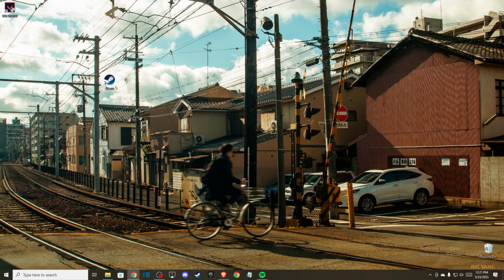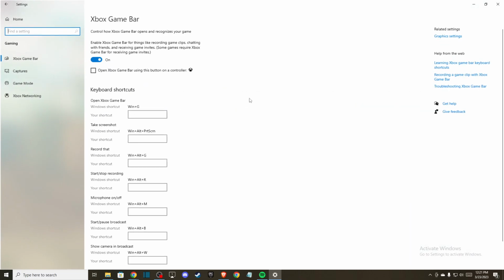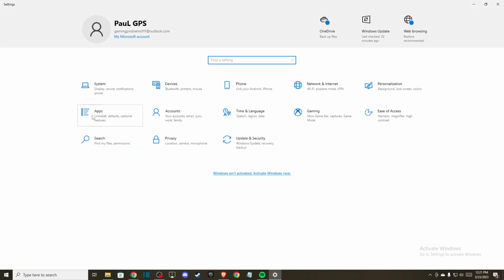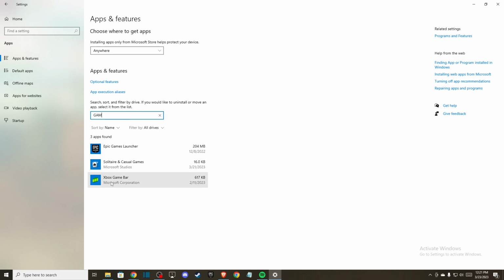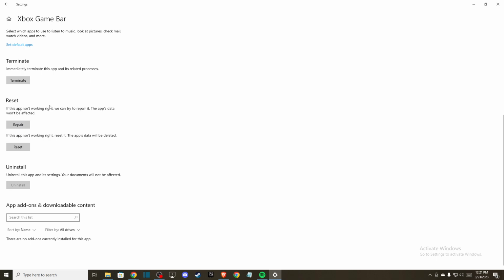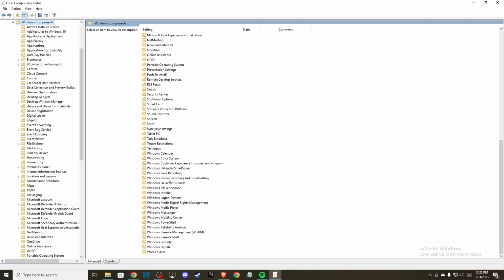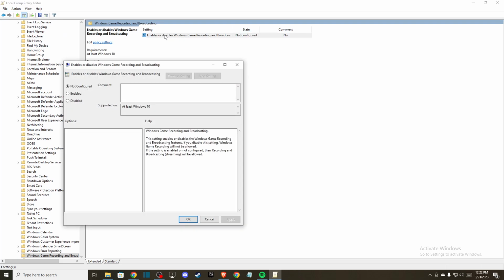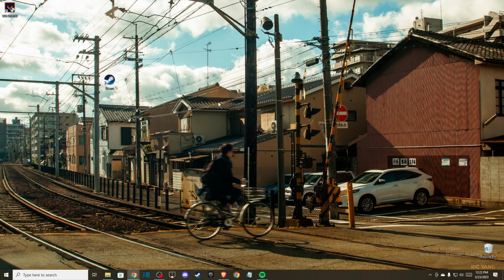How To Fix Xbox Game Bar Not Working in Windows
In this video I will show you How To Fix Xbox Game Bar Not Working in Windows It's really easy and it will take you less than a minute to do it!